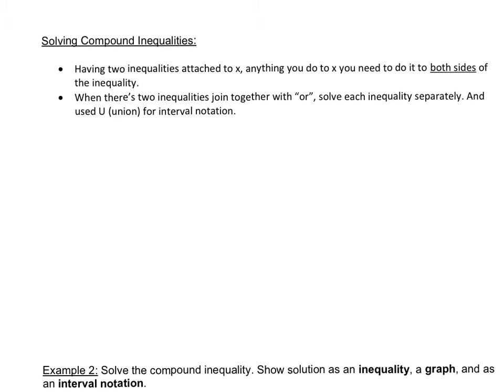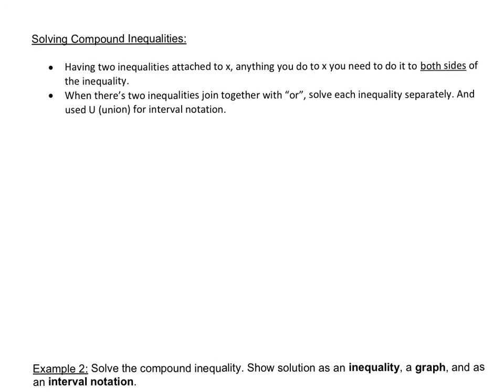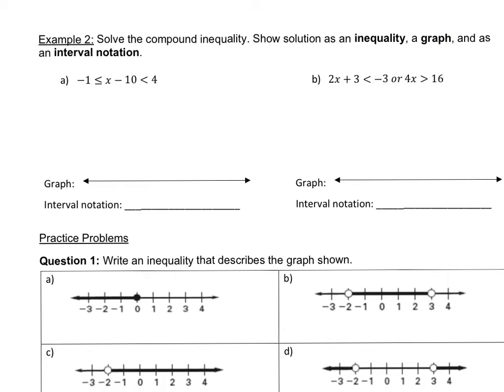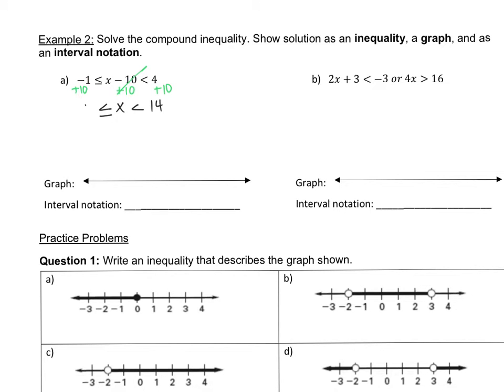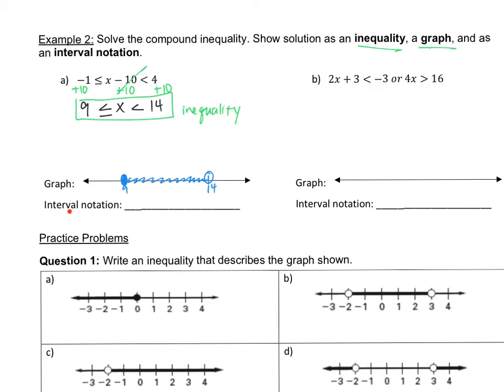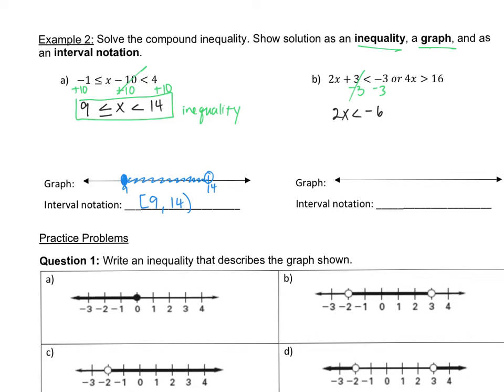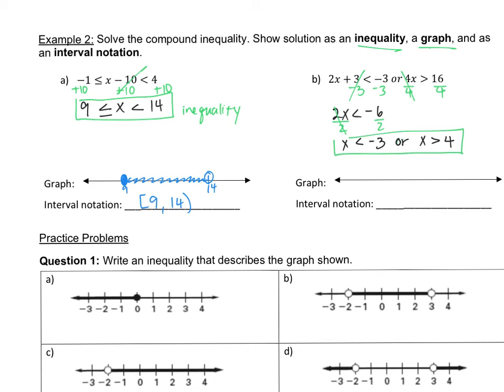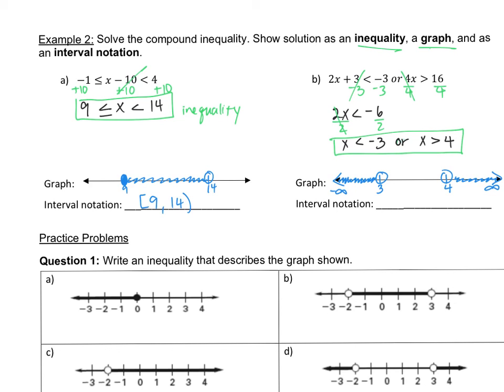Inequalities Part 2